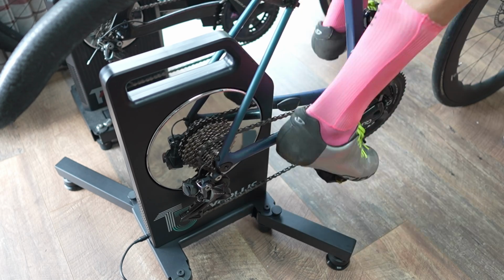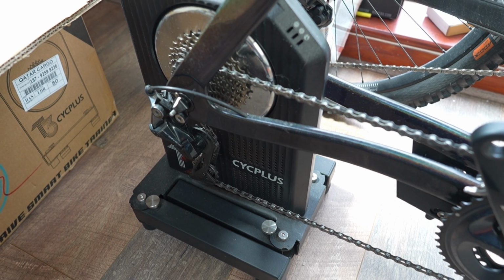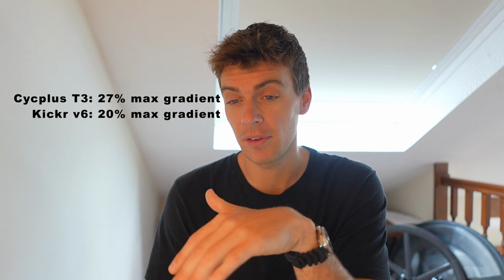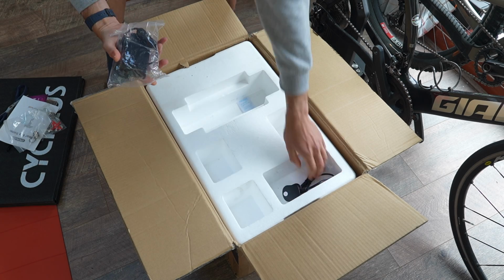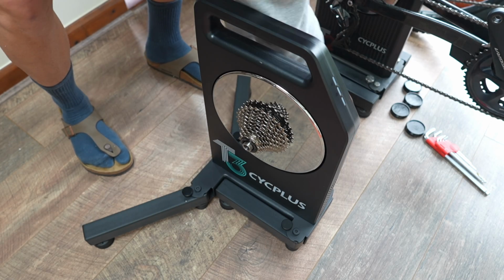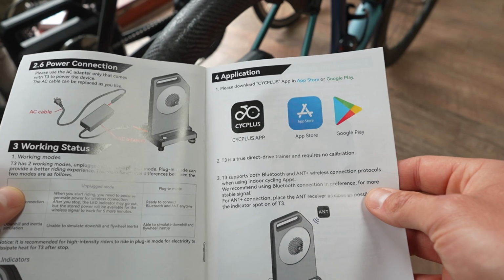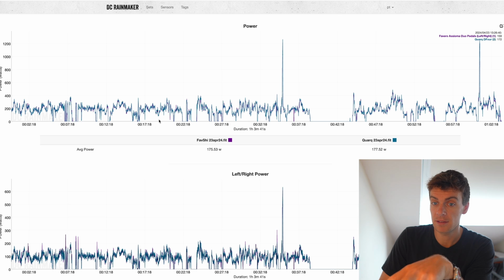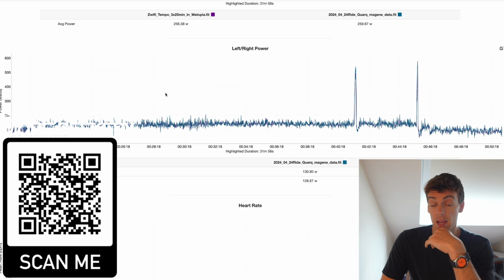Failure or Wahoo Kickr rival? Cycplus T3 indoor trainer Review.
Cycplus have agreed to offer a pretty huge discount for this channel - $200 off Code: PeakTorqueT3

first, along with exclusive blog posts, videos and articles.